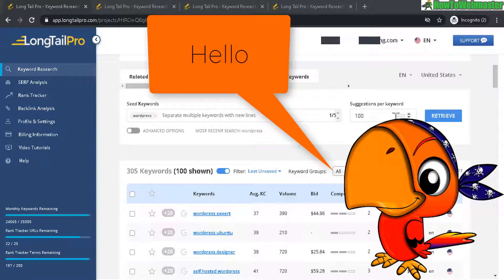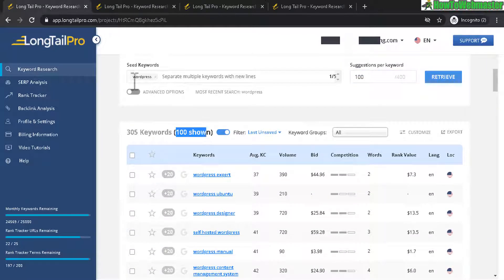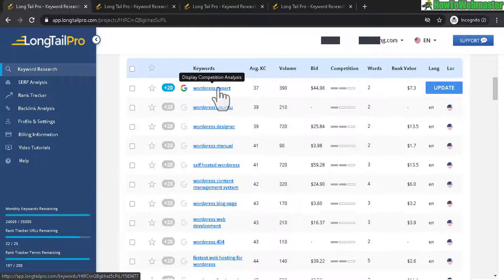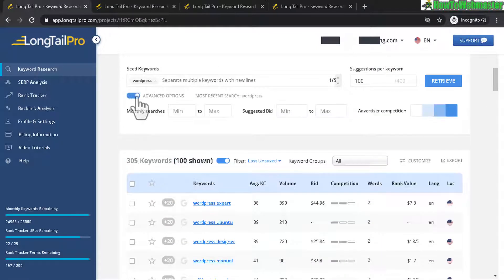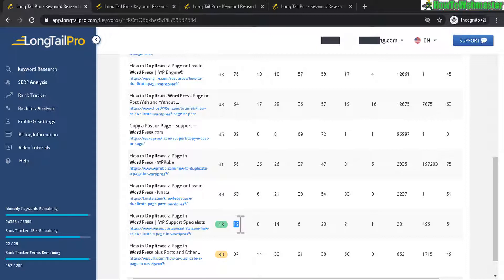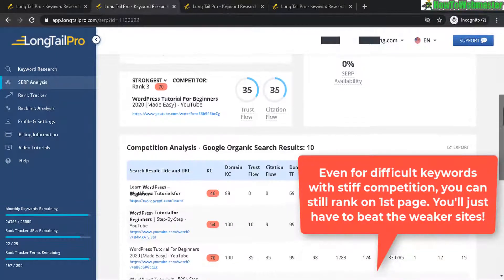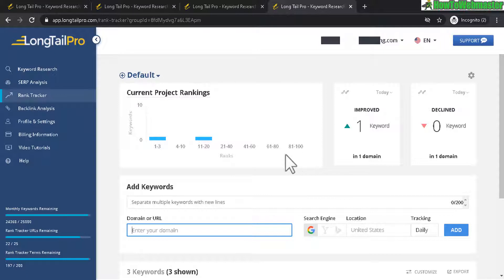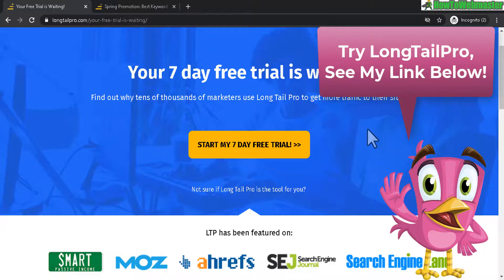Long Tail Pro Review & Tutorial - Best Niche Keyword Research Tool +Competition Analysis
🥇 Long Tail Pro Review - My Rating: 4.7 out of 5 ⭐
-Quickly find niche keywords with low competition
-Bulk keyword research tool: search volume, keyword competition,
and more!
-Keyword rank tracking
-keyword competitor analysis with scores
-Backlink checking

*NEGATIVE Points
-Requires a monthly price
-not unlimited keywords search